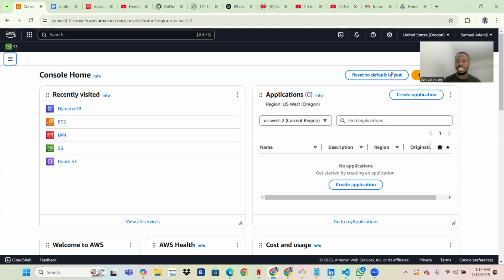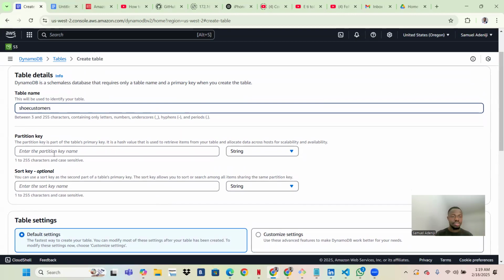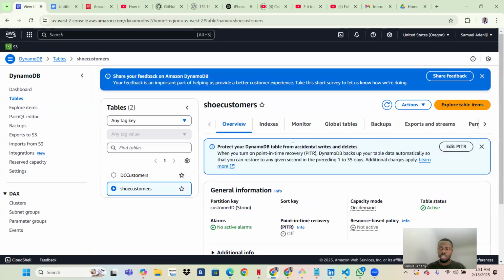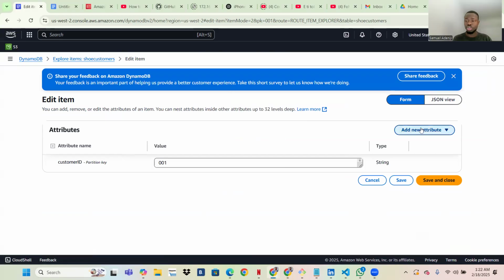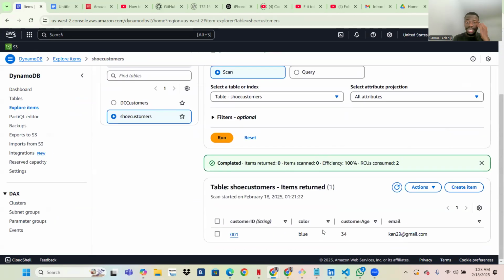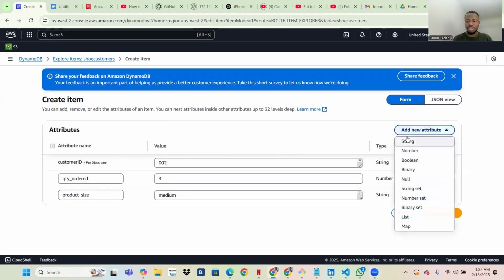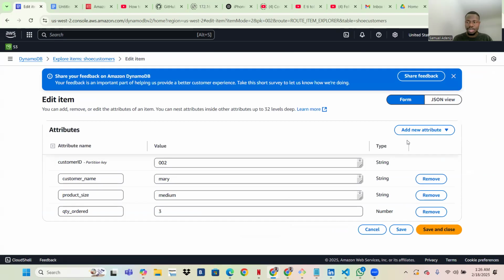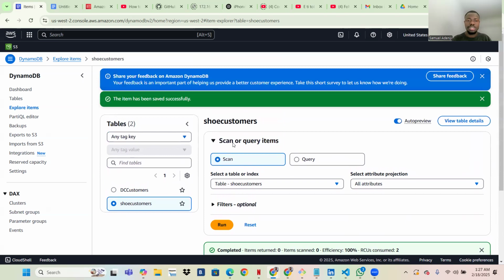How to Create a Flexible DynamoDB Table with AWS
In this tutorial, I’ll show you how to create a DynamoDB table for your shoe business, where each customer has a unique CustomerID but different attributes—leveraging the power of NoSQL!